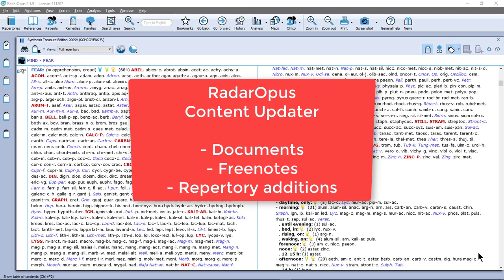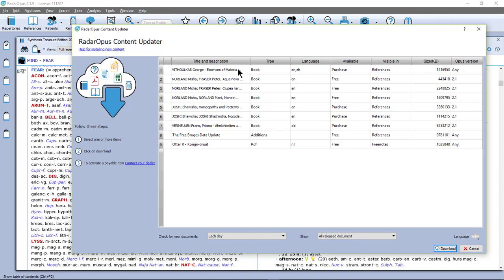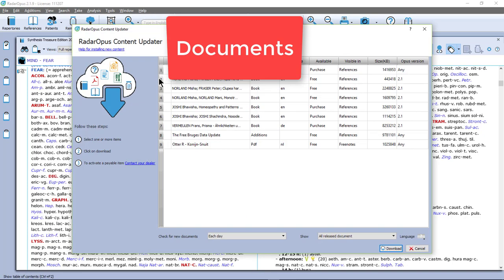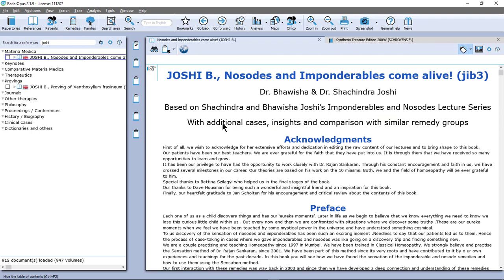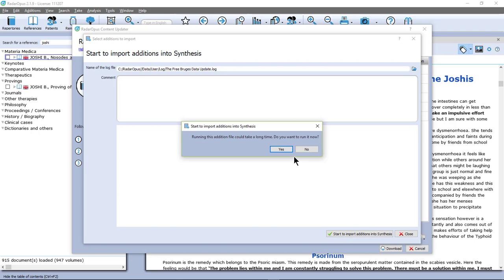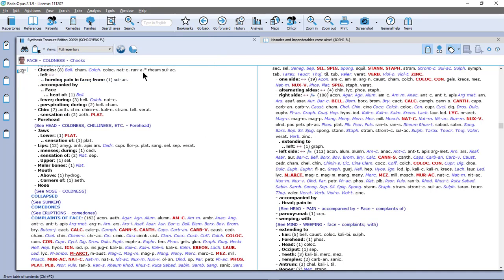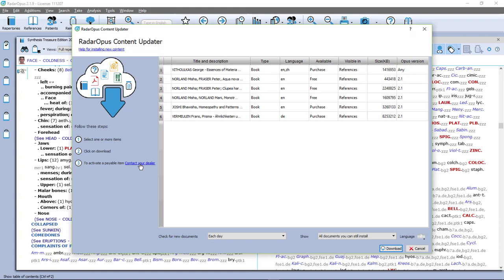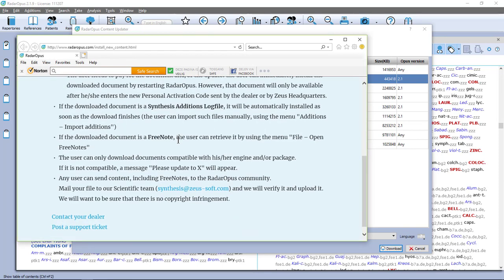RadarOpus Content Updater (English tutorial)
This tutorial explains the RadarOpus Content Updater (available from v 2.1.9).
With the Content Updater you can download: Freenotes, Documents, Repertory additions